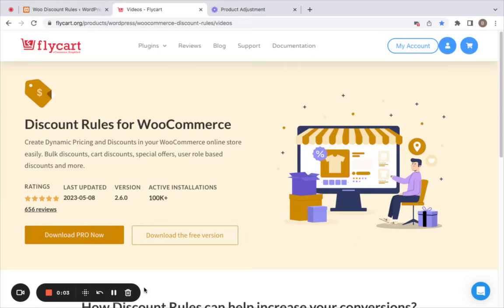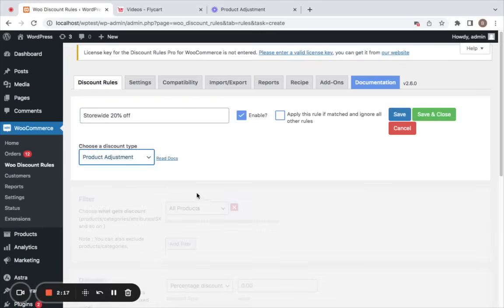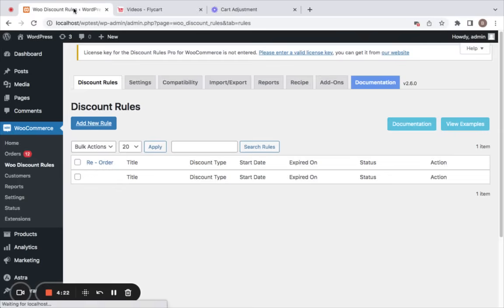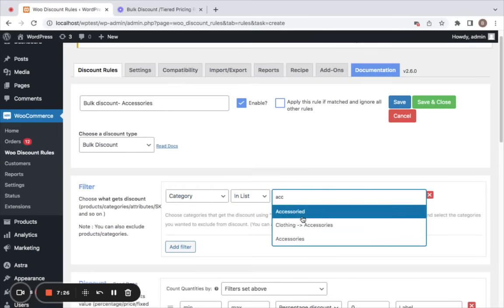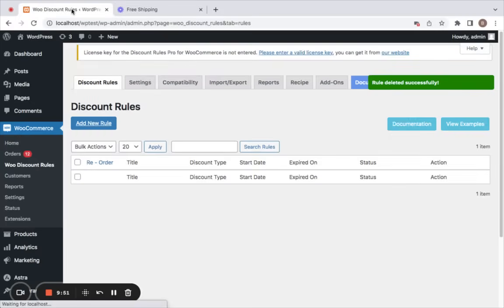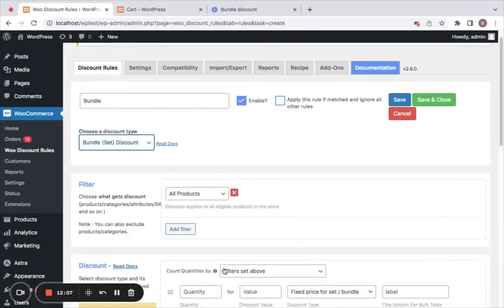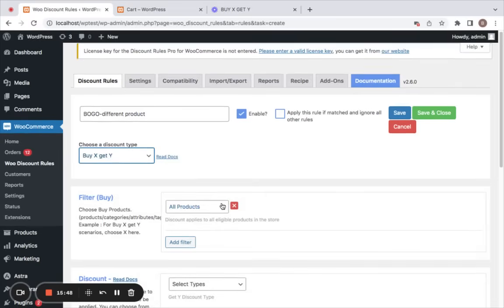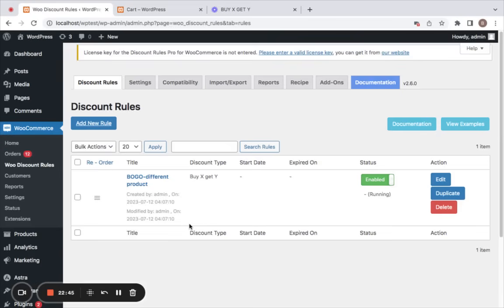Discount Rules for WooCommerce - An Overview Video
If you're looking for the best discount plugin for your WooCommerce store, consider "Discount Rules Pro for WooCommerce," as it offers numerous automatic discount options.

Discount Rules Pro allows you to apply different discount conditions based on customers’ purchase criteria.

In this overview video, let’s take a sneak peek at the features and different discount types of the “Discount Rules Pro” plugin.

Time Stamps

0:00 Intro
0:30 Open WordPress Dashboard
0:55 Create New Rule Using Discount Rules Plugin
1:25 Discount Type 1: Product Adjustment
3:19 Discount Type 2: Cart Adjustment
4:27 Discount Type 3: Bulk Discount or Tiered Pricing
6:13 Discount Type 4: Free Shipping
8:29 Discount Type 5: Bundle Discount
9:18 Discount Type 6: BOGO Deal - Buy X Get X
10:12 Discount Type 7: BOGO Deal - Buy X Get Y
12:10 Apply Conditions to Discounts

The “Discount Rules Pro” plugin offers seven automatic discount campaigns with pre-built templates that help you offer different discounts to different customers.

You can easily create from simple percentage discounts to advanced BOGO deals with conditions such as specific users/ user roles/ shipping locations, first-order discounts, total order value, total item quantity, and more.

With customization features available, you can edit and customize the content and style of the templates to grab customers’ attention.

To use this plugin:

1. Go to the “WooCommerce” dashboard and select “Woo Discount Rules.”
2. Click “Add New Rule” and select the discount type you want to create.
3. Filter products or categories to apply discounts.
4. Choose the discount type as “percentage, fixed-cost, or free.”
5. Set various conditions that customers should meet to avail of discounts.
6. Finally, save the rule and enable it.